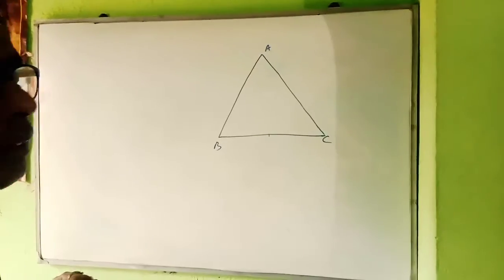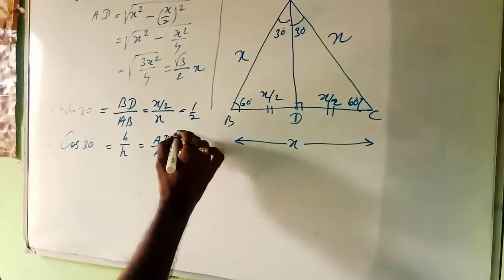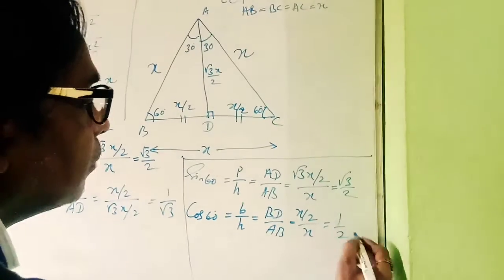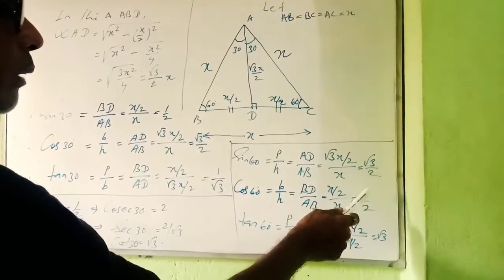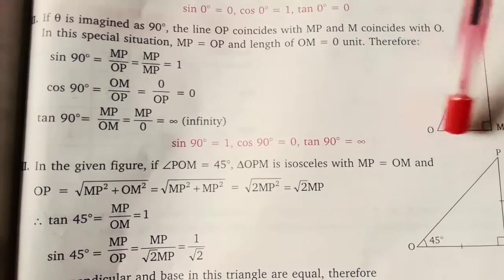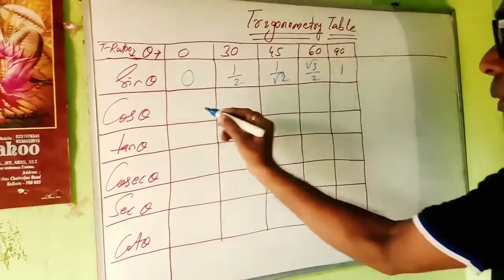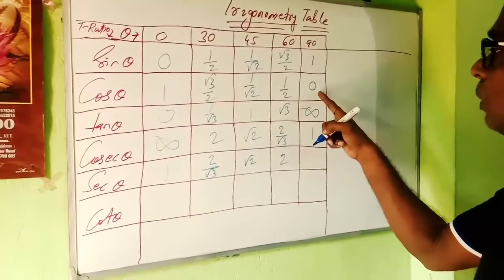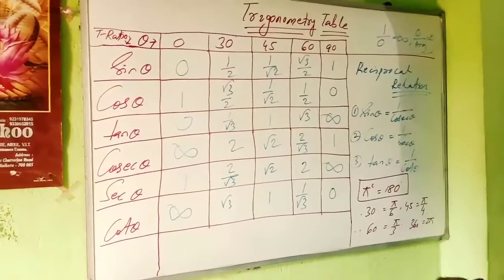Trigonometric ratios of standard angles